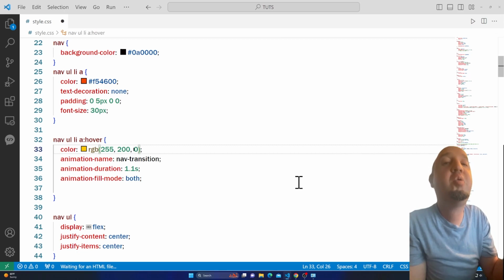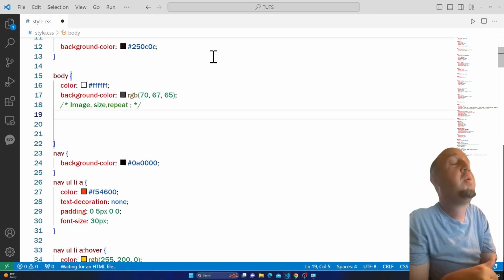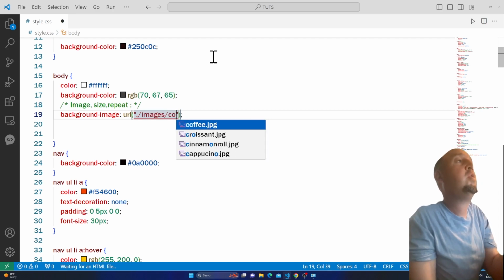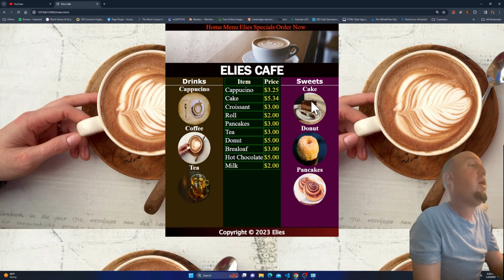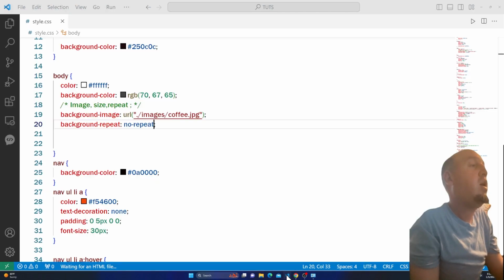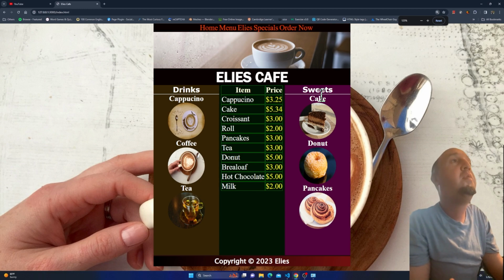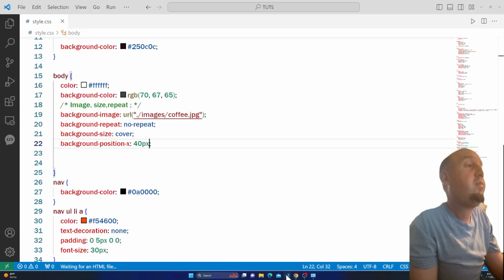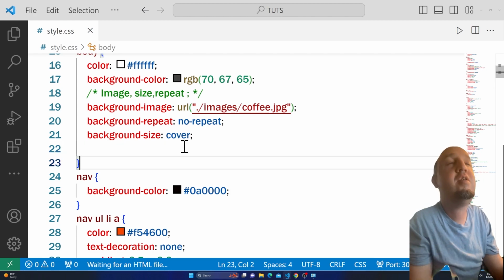How to Make Background Image Cover Whole Page CSS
In this video, I will show you how to make a background Image cover all of the background of your website using HTML and CSS. This can be done with three properties: background-image: URL("");
background-size: cover;
and  background-repeat: no-repeat;
With these properties, you can add a picture to the background of your website and cover it, even if you zoom in or zoom out, it should work.